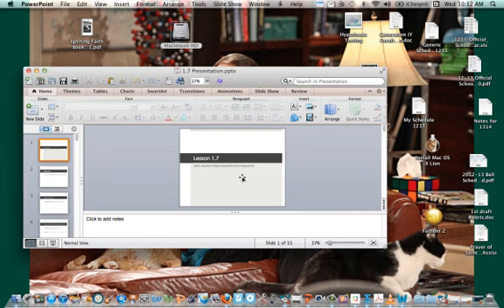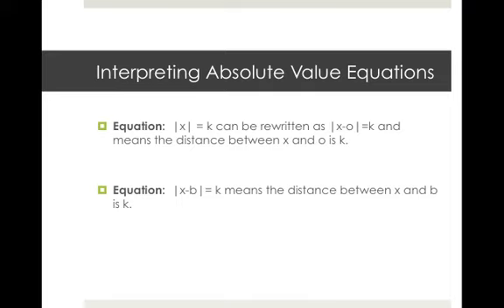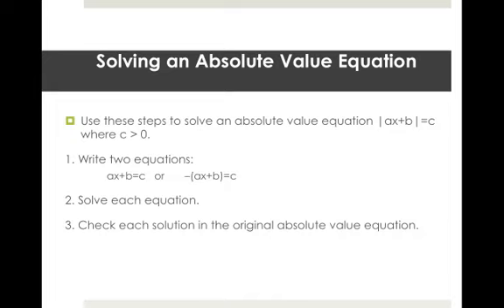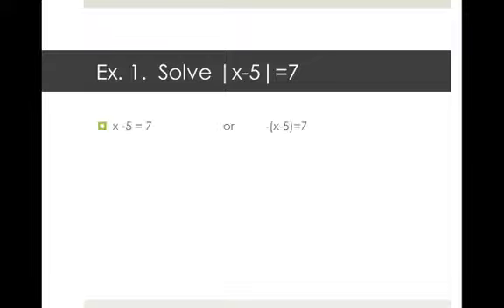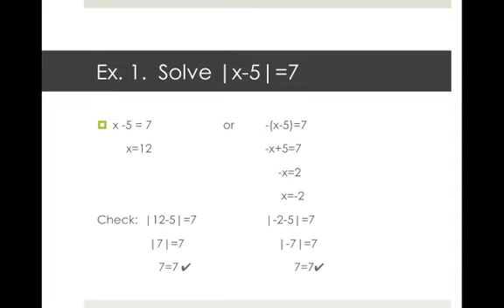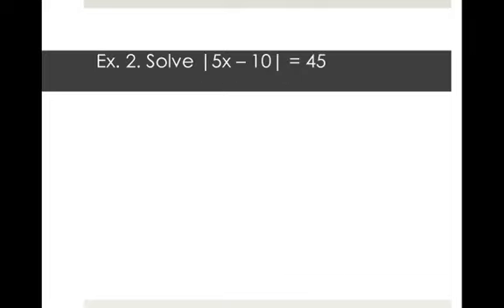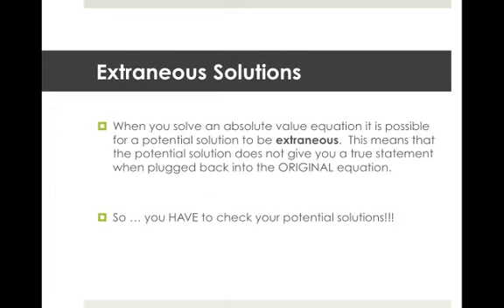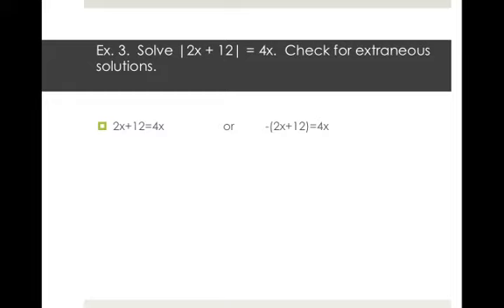Al2 1.7 Video 1.mp4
Table of Contents:

00:05 - Lesson 1.7
00:10 - Objective:
00:16 - Absolute Value
00:31 - Interpreting Absolute Value Equations
01:00 - Solving an Absolute Value Equation

01:40 - Ex. 1.  Solve |x-5|=7
02:01 - Ex. 1.  Solve |x-5|=7
02:25 - Ex. 1.  Solve |x-5|=7
02:42 - Ex. 1.  Solve |x-5|=7
02:48 - Ex. 1.  Solve |x-5|=7
03:02 - Ex. 1.  Solve |x-5|=7
03:39 - Ex. 1.  Solve |x-5|=7
03:55 - Ex. 2. Solve |5x -- 10| = 45

04:08 - Ex. 2. Solve |5x -- 10| = 45

04:31 - Ex. 2. Solve |5x -- 10| = 45

04:45 - Ex. 2. Solve |5x -- 10| = 45

04:58 - Ex. 2. Solve |5x -- 10| = 45

05:02 - Ex. 2. Solve |5x -- 10| = 45

06:16 - Ex. 2. Solve |5x -- 10| = 45

06:18 - Extraneous Solutions
06:58 - Ex. 3.  Solve |2x + 12| = 4x.  Check for extraneous solutions.

07:06 - Ex. 3.  Solve |2x + 12| = 4x.  Check for extraneous solutions.

07:30 - Ex. 3.  Solve |2x + 12| = 4x.  Check for extraneous solutions.

07:52 - Ex. 3.  Solve |2x + 12| = 4x.  Check for extraneous solutions.

08:06 - Ex. 3.  Solve |2x + 12| = 4x.  Check for extraneous solutions.

08:13 - Ex. 3.  Solve |2x + 12| = 4x.  Check for extraneous solutions.

09:34 - Ex. 3.  Solve |2x + 12| = 4x.  Check for extraneous solutions.